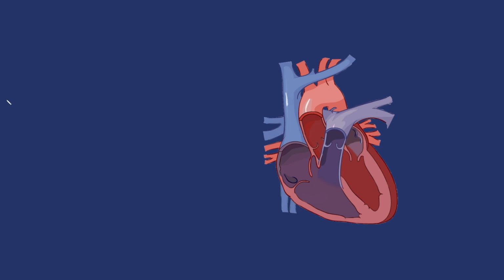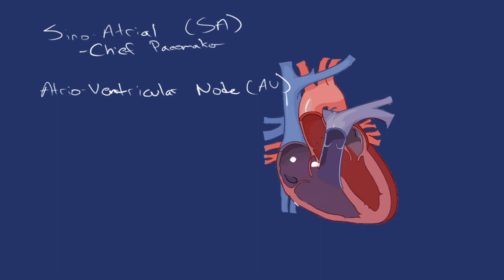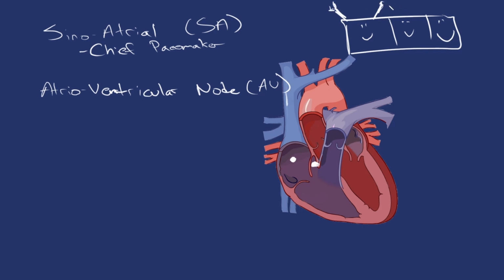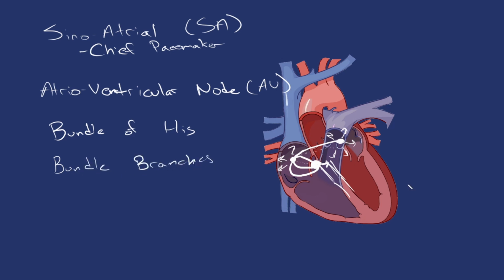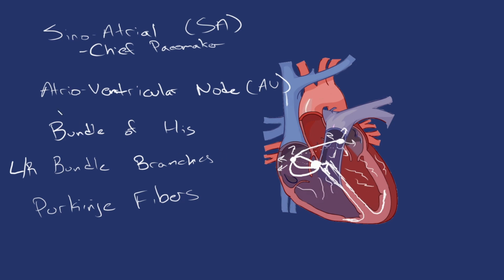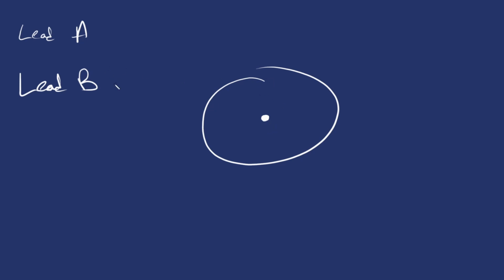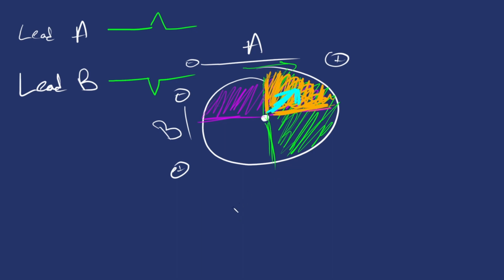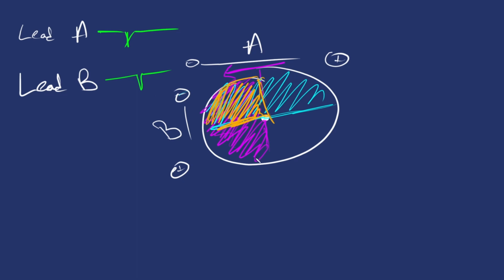ECG Fundamentals Part 1